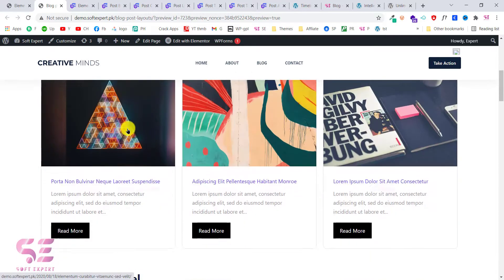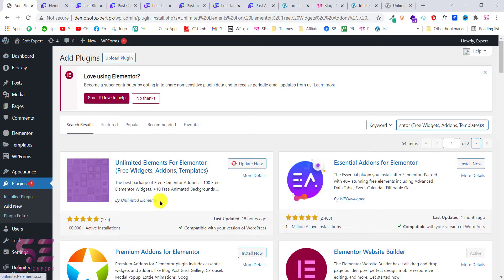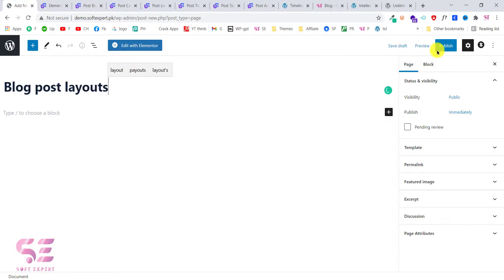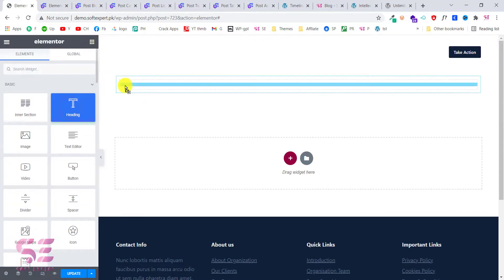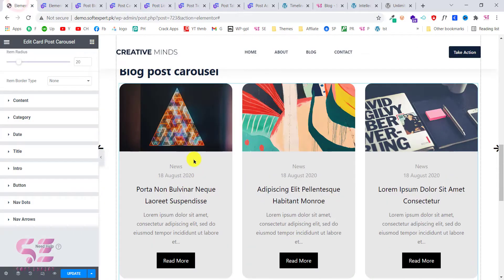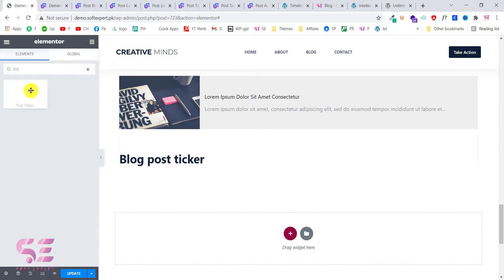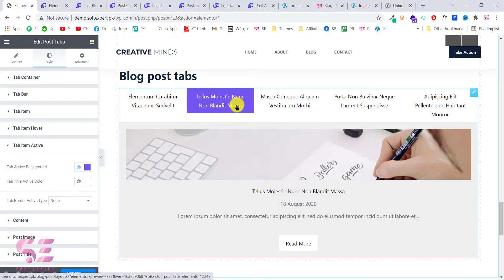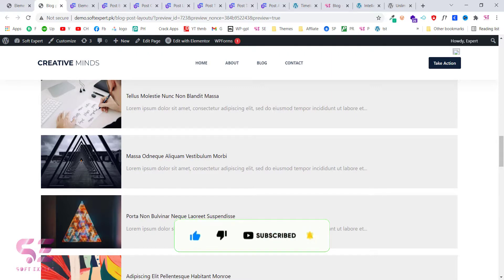Everything About Blog Posts inside FREE Elementor 2022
In this video, you will learn Everything about Blog Posts inside FREE Elementor. For example, creating a blog post grid, post list, post carousel/slider, post tabs,  post accordions, post timeline, etc. All of these can be done with the free version of Elementor with another free addon. I have covered all of these in this short video.

🕘Timestamps:
0:00 Intro
1:30 Installing plugin
4:20 Post Grid
6:24 Post Carousel
7:40 Post List
8:53 Post ticker (News)
9:54 Post Tabs
11:03 Post Accordion
12:14 Post timeline